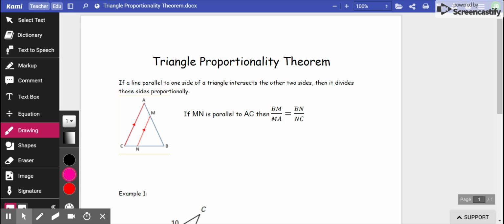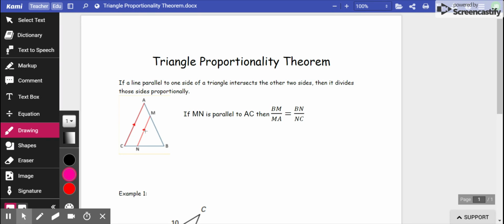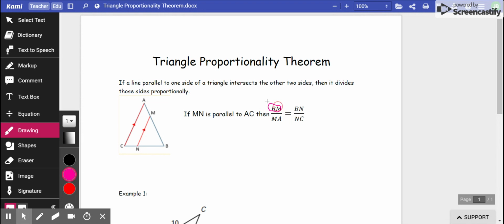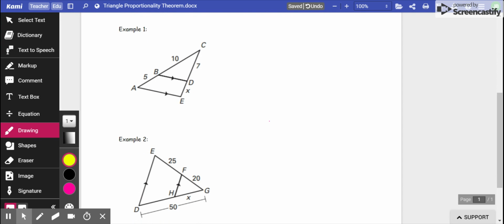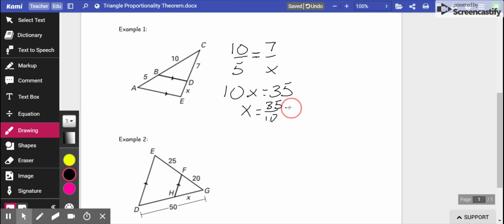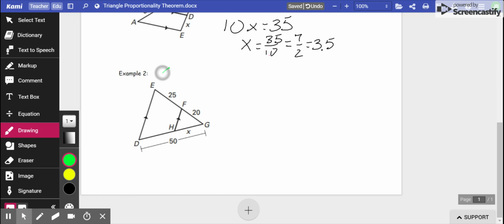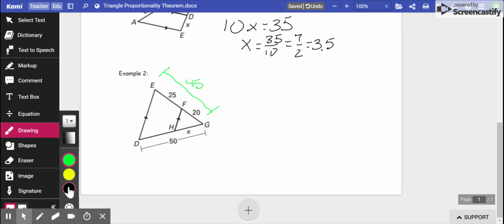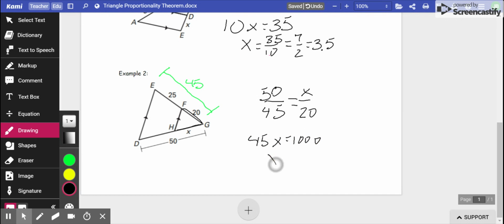Triangle Proportionality Theorem